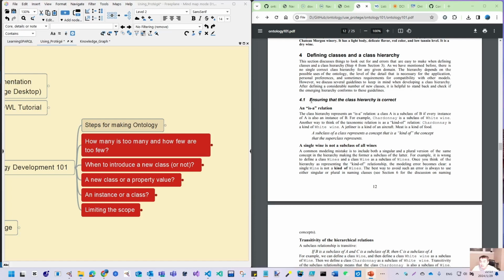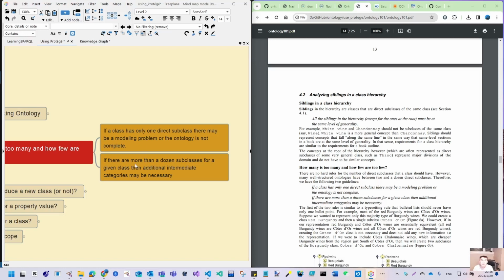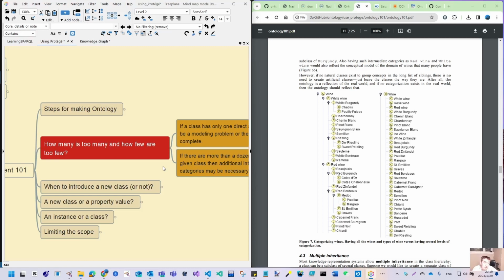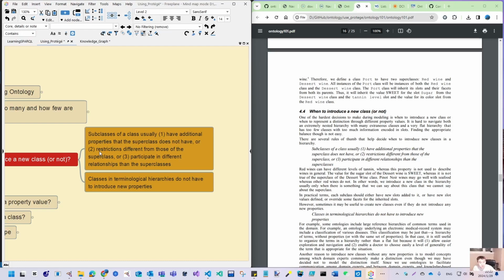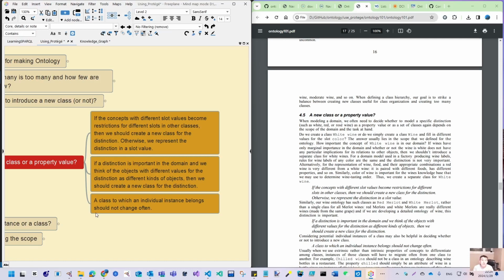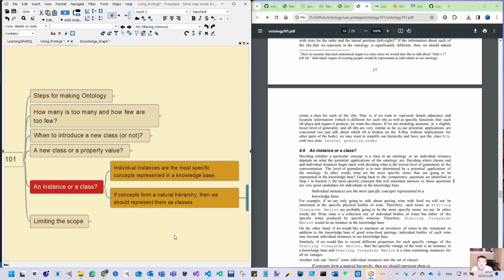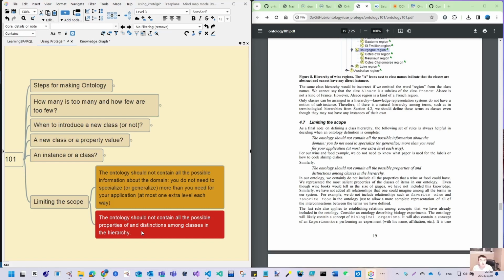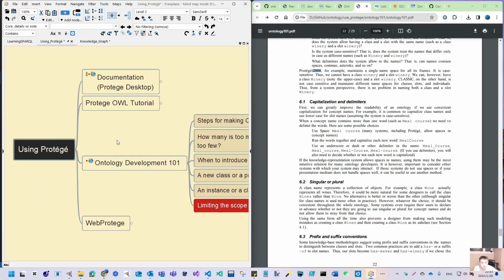Using Protege 006 - Ontology Development 101 - Five Key Questions